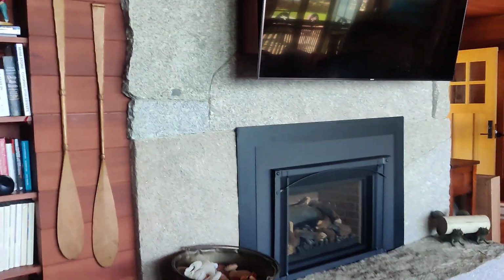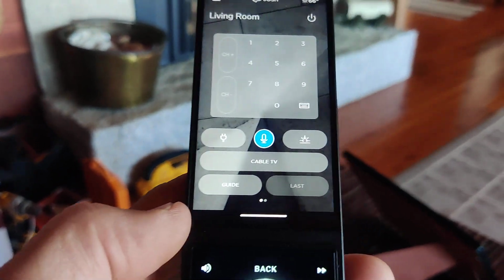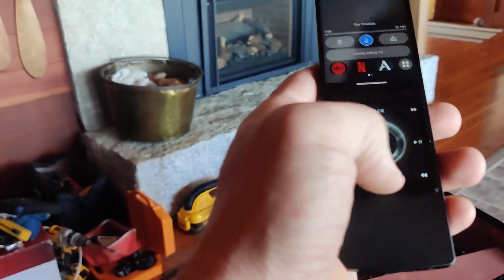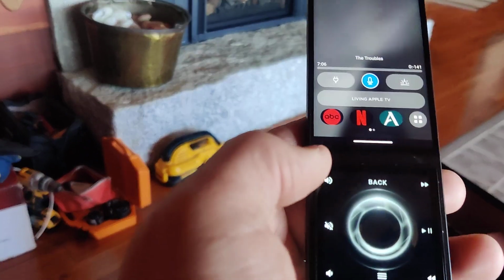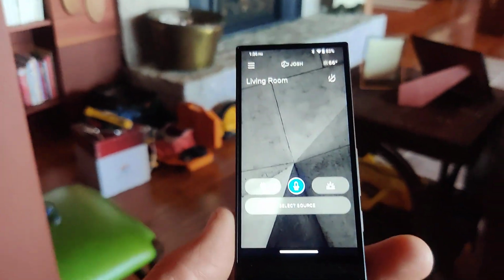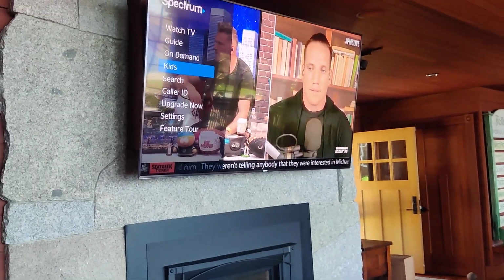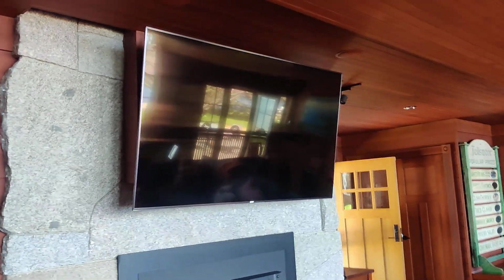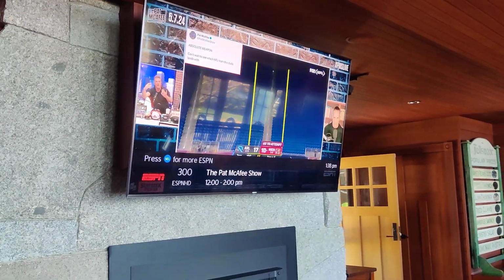Josh AI basic TV control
Controlling a basic TV and surround system with Josh.AI